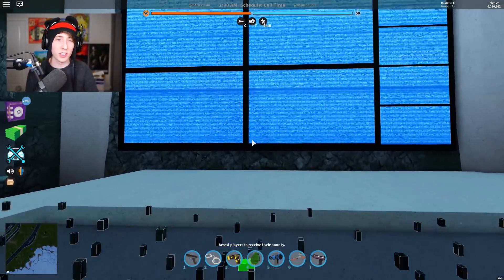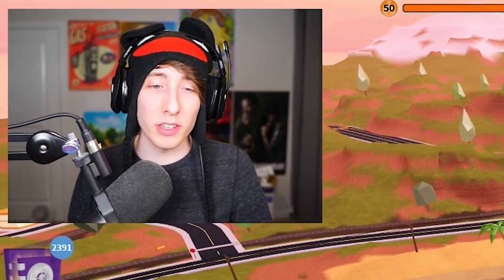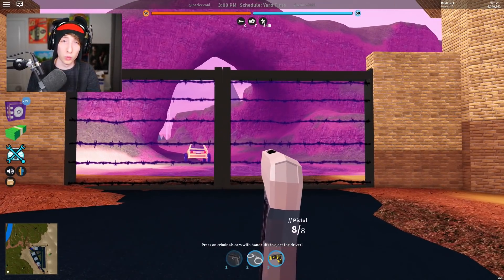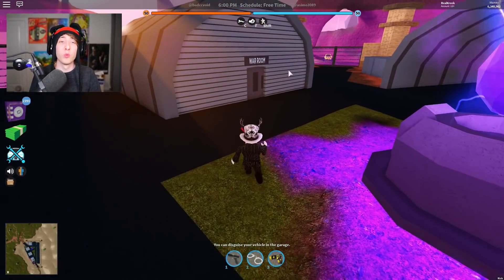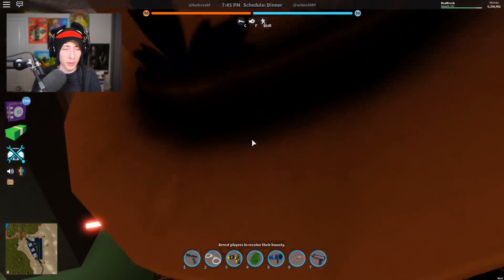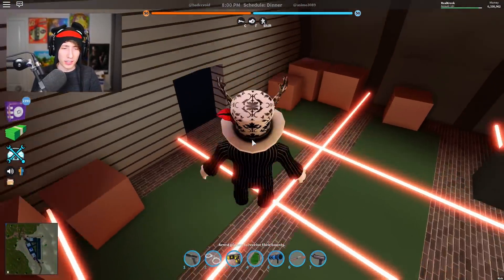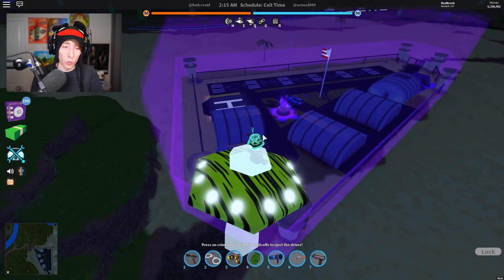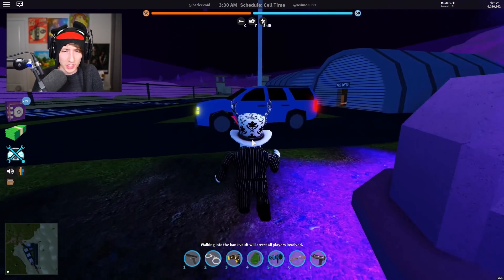NEW MILITARY BASE UPDATE! *ALIEN INVASION* | Planes, New Guns, Tanks!? | Roblox Jailbreak New Update